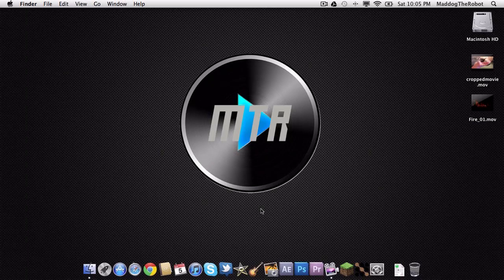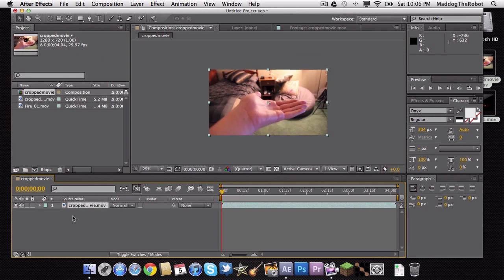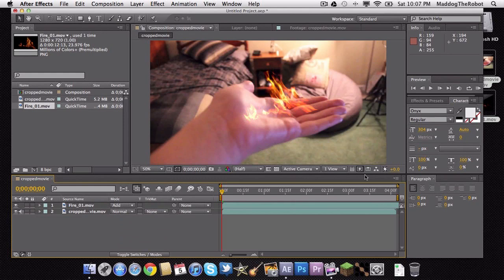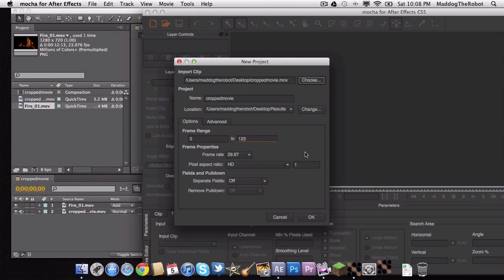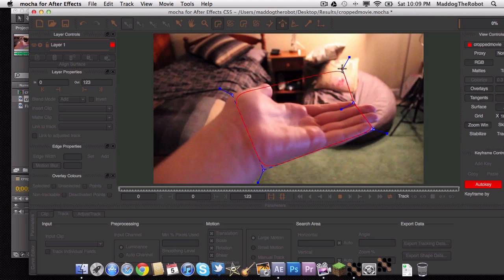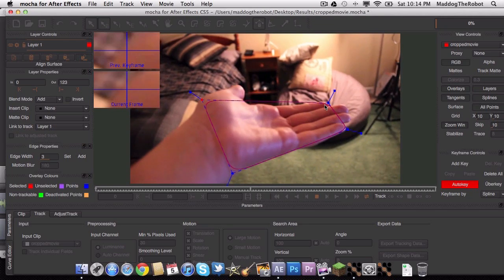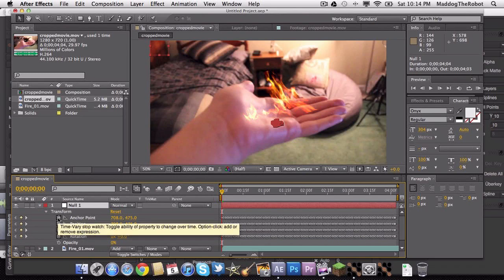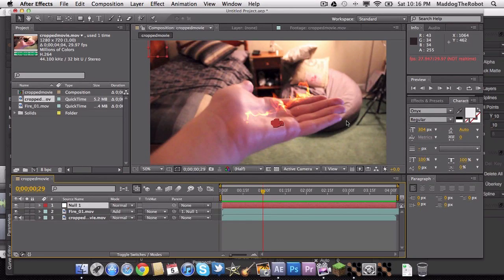How to Motion Track with Mocha in Adobe After Effects CS5